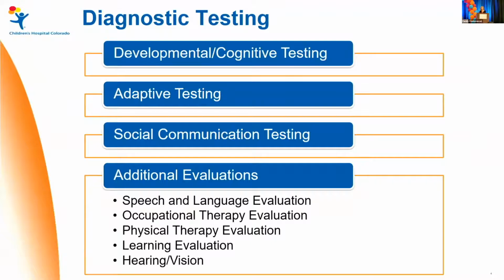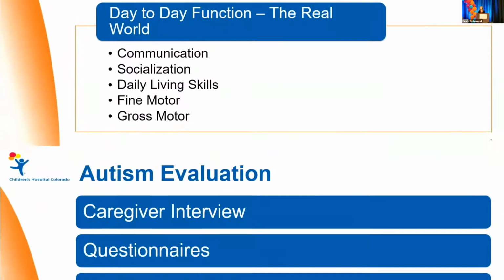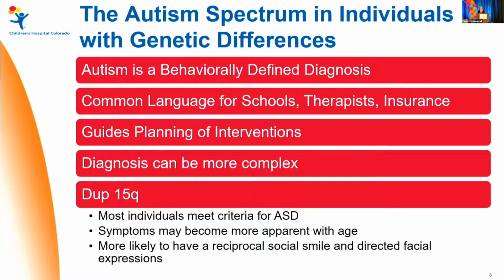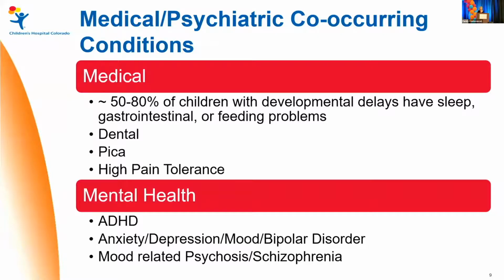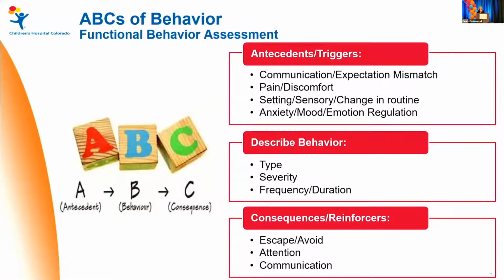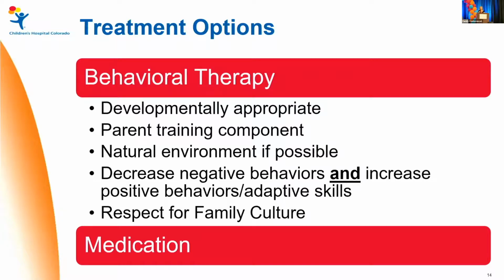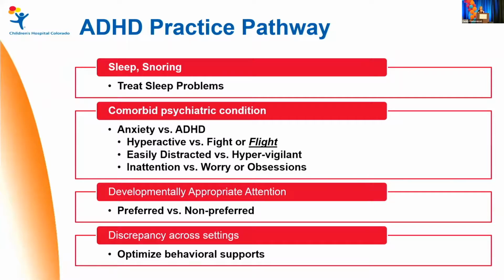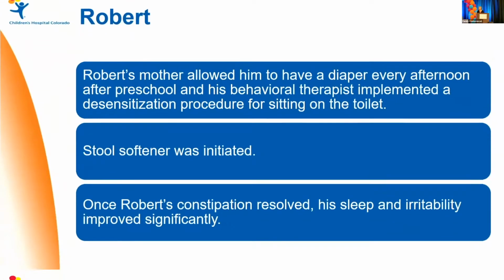Developmental Behavioral Pediatrics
2021 Dup15q Alliance Family Conference